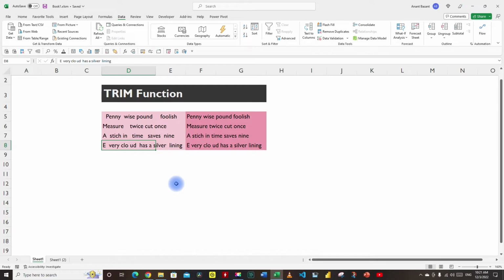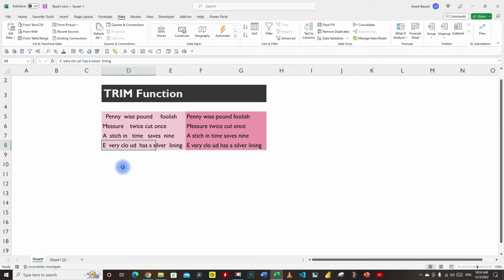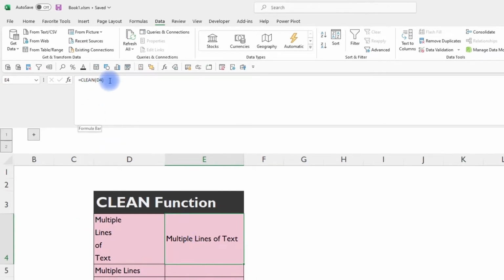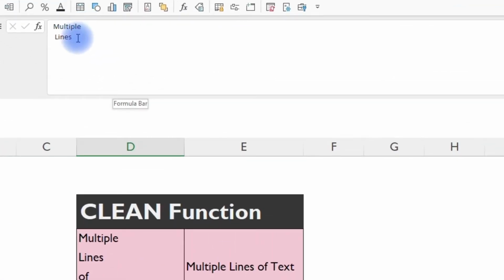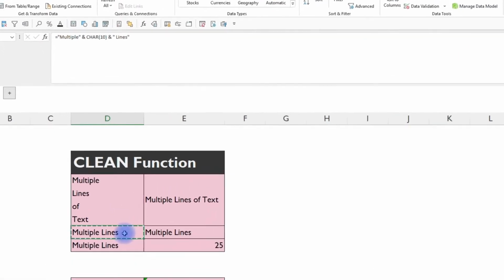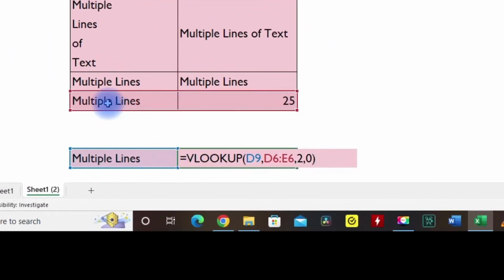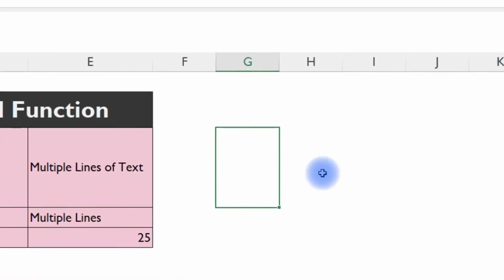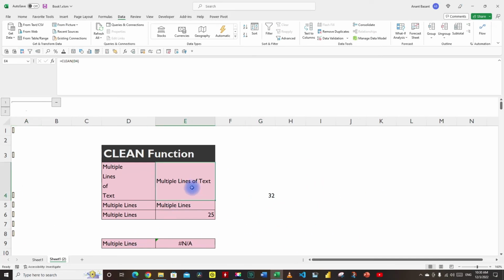Text Manipulation in Excel - 6 Trim and Clean Text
This video explains how to Trim and Clean text in Excel. Many a times we get text from other files or internet that has multiple spaces or unprintable characters. You can't work with out these functions in such cases.